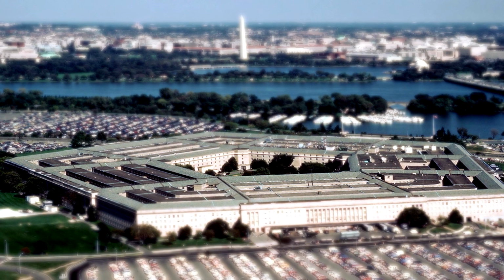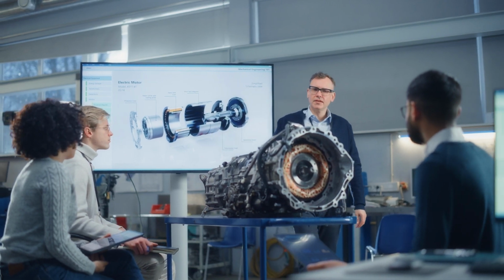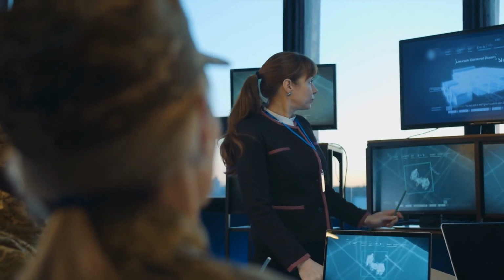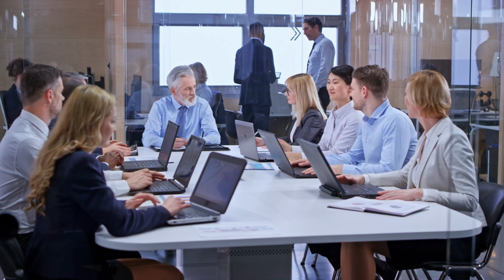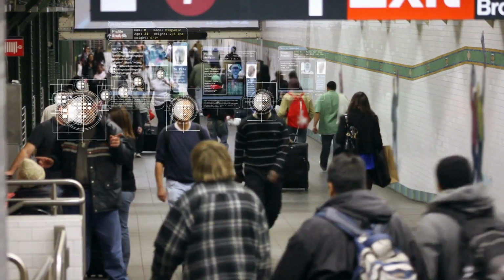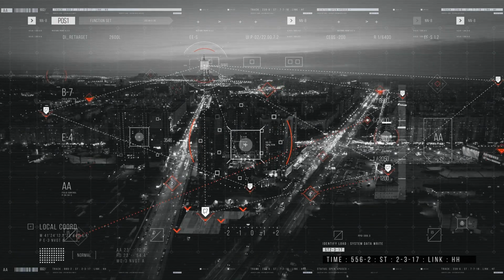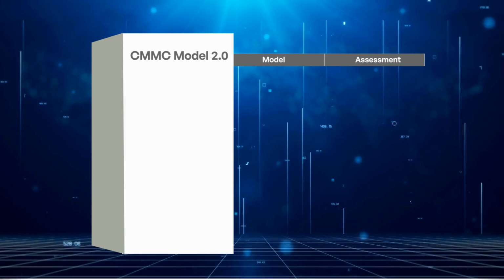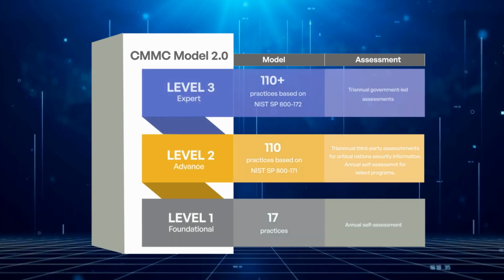CMMC 2.0 and Its Impact on the Defense Industrial Base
The Kiteworks Private Content Network supports DIBs in their ability to remain compliant with nearly 90% of Level 2 requirements of CMMC 2.0. With its advanced security features and intuitive user interface, Kiteworks provides a complete sensitive content communications solution for organizations looking to meet CMMC 2.0 Level 2 practice requirements. By using Kiteworks, DIB organizations can accelerate their path to CMMC compliance while making it immensely easier.

Kiteworks enables organizations to effectively manage risk in every send, share, receive, and save of sensitive content. To this end, we created a platform that delivers content governance, compliance, and protection to customers. The platform unifies, tracks, controls, and secures sensitive content moving within, into, and out of their organization, significantly improving risk management while ensuring regulatory compliance on all sensitive content communications.